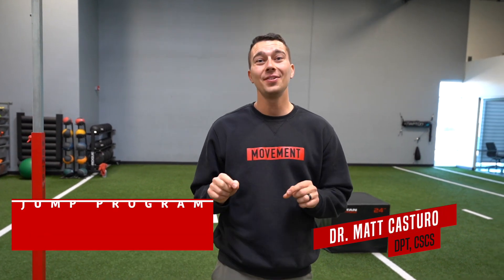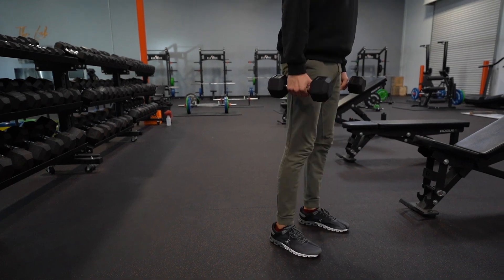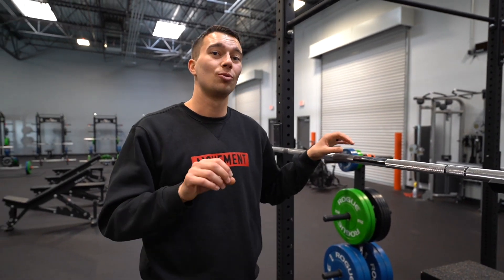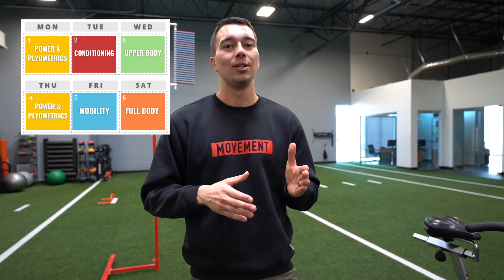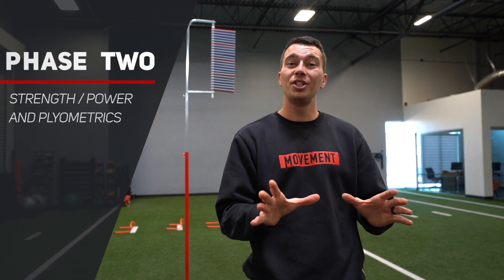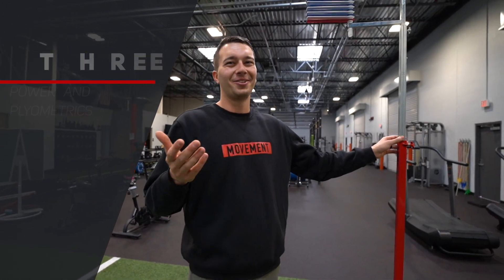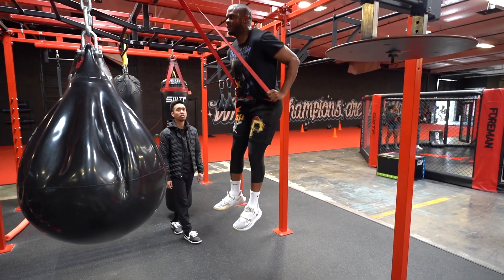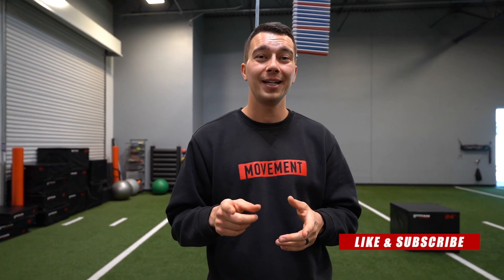Vertical Jump Training Program | Jump HIGHER with SCIENCE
3 Phase Vertical Jump Training Program for MASSIVE Vertical Jump Gains.

1. Leadership Game Plan for Success (John Wooden)

2. Science and Development of Muscle Hypertrophy

3. Periodization Training for Sports

4. Essentials of Strength Training and Conditioning

5. Conscious Coaching

6: Strength and Conditioning A Biomechanical Approach